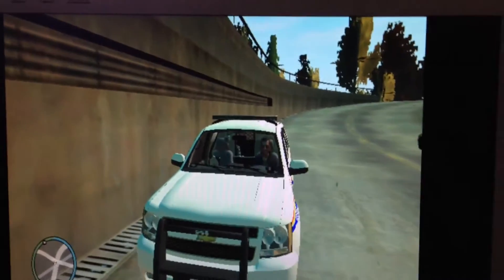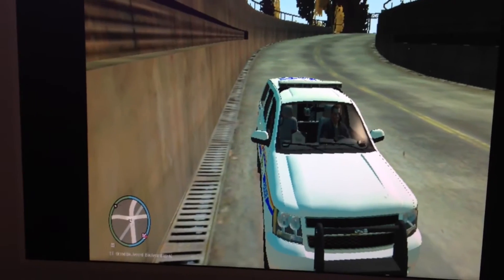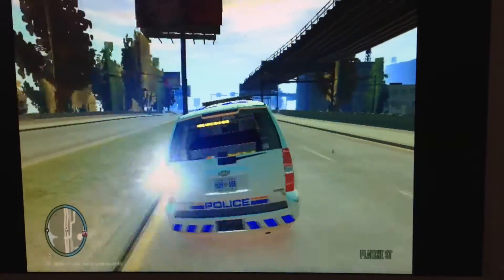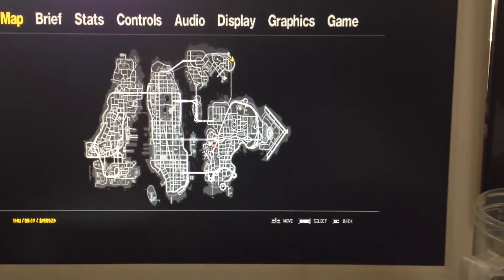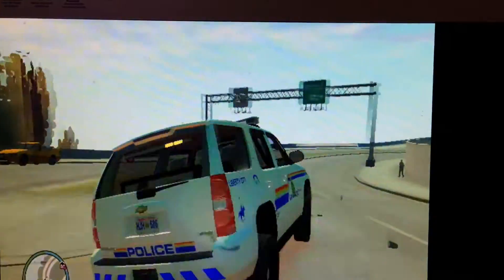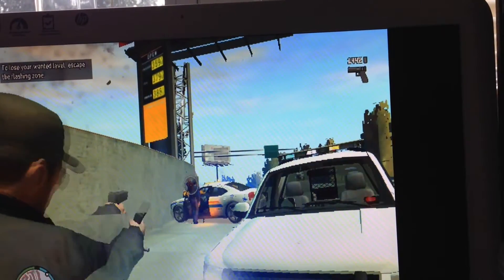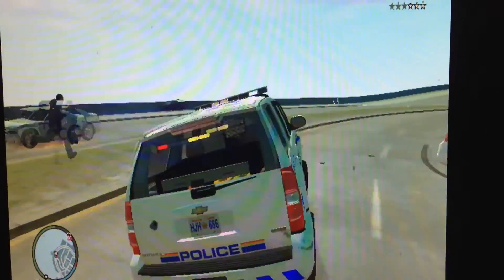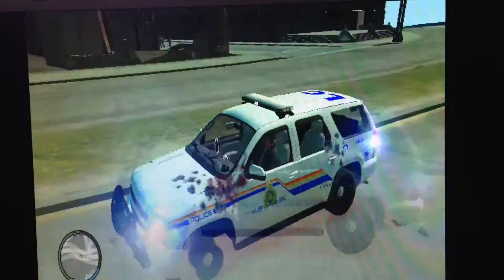GTA IV BEST FPS BOOST FOR AMD GRAPHICS CARDS AND EXTREME LOW END PCS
Gta iv bet files to boost fps I have a hp all in one and manage to receive 30-58 fps

LINKS:

Zupper Optimizer-

Ragnos FPS BOOSTER(Actually Works)-

Prop's Removal-

Best commandline For extreme low end (this made from 9fps to 16fps alone)

Show some love with that like button i will bring more videos like lets try to reach 107 likes on this video
Comment and let me know, Did this help you or not i will be gladly to help

Euro truck Simulator 2 fps boost
American truck simulator FPS Boost
AND
Spintires(If we hit like target score ;)